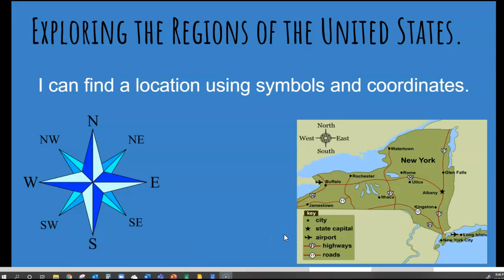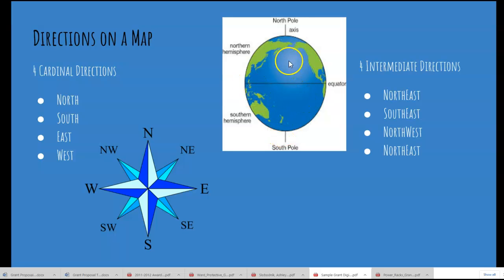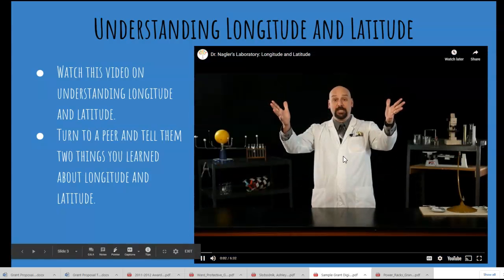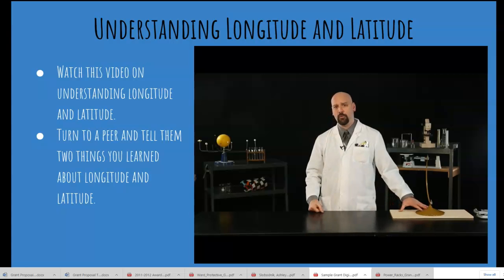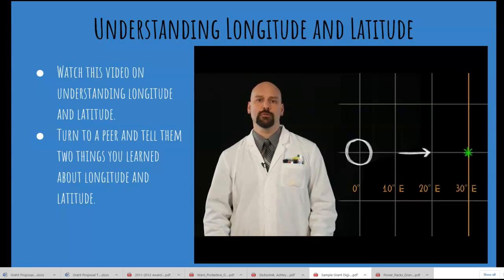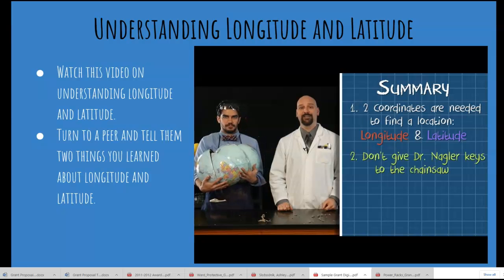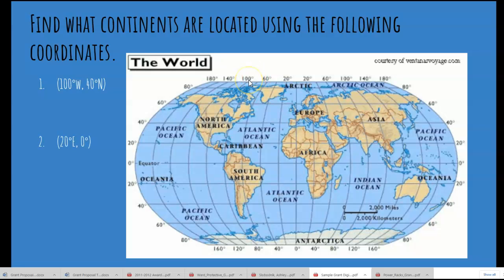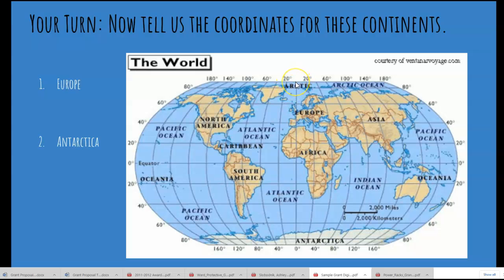Day 2 - Exploring the Regions of the United States